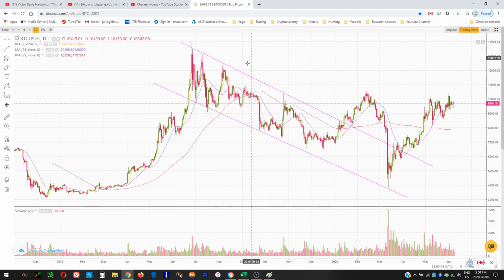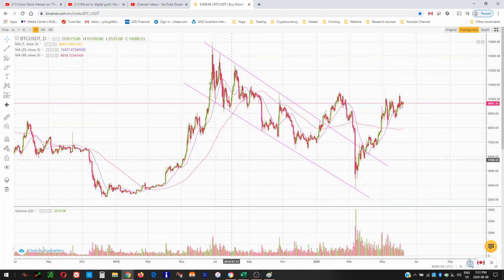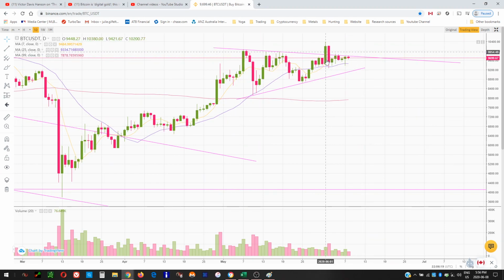Bitcoin (BTC) - Where is the price going!!??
**SERVICES**

- Ideal entry
- Profit targets and key levels
- Anything else

or